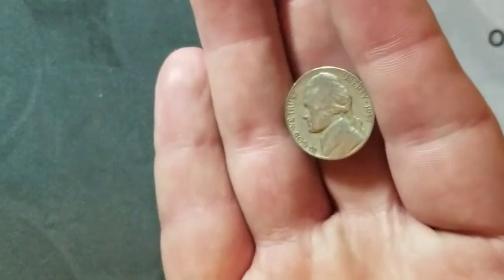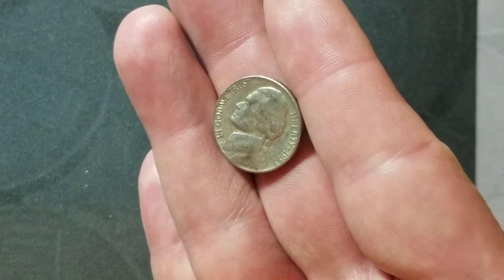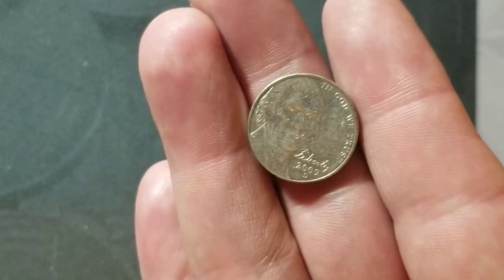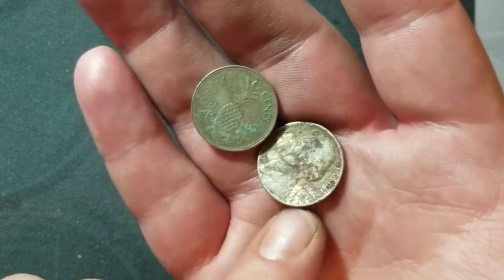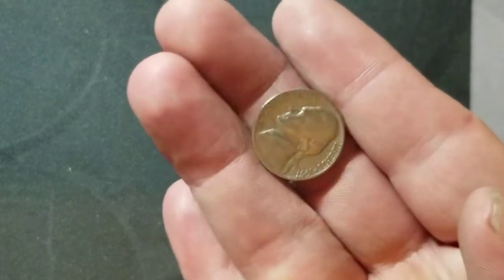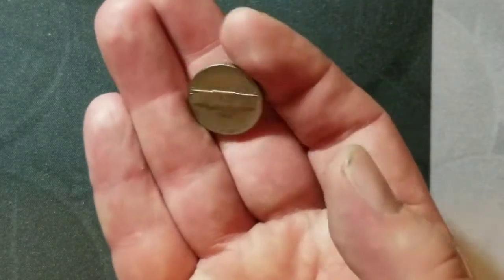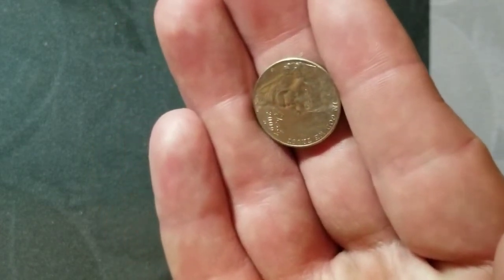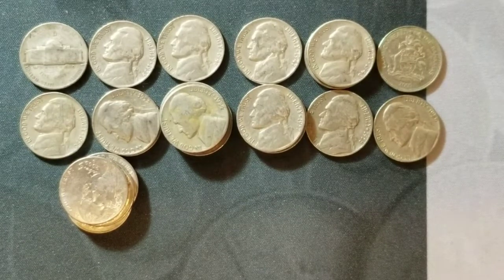Nickel box hunt. Silver!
Coin roll hunting nickels.